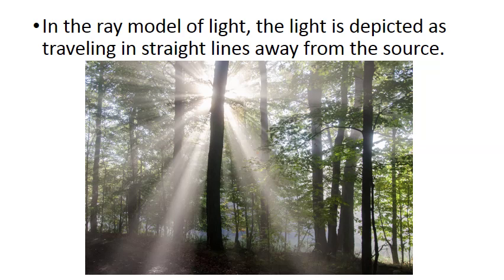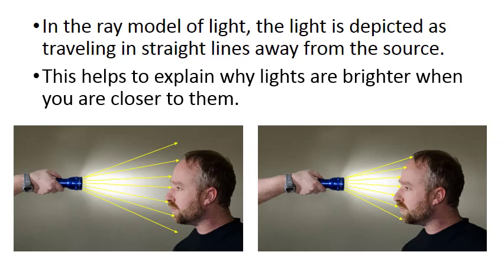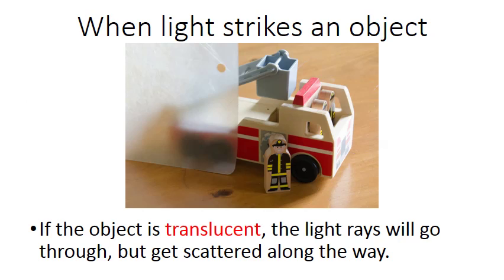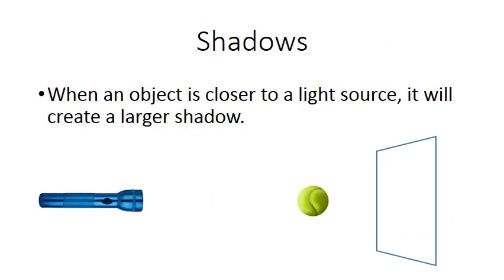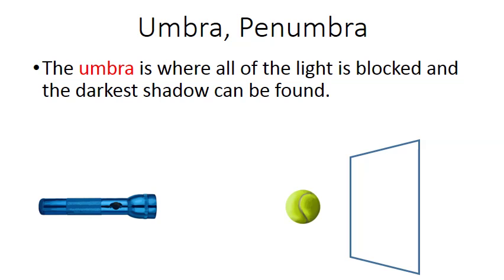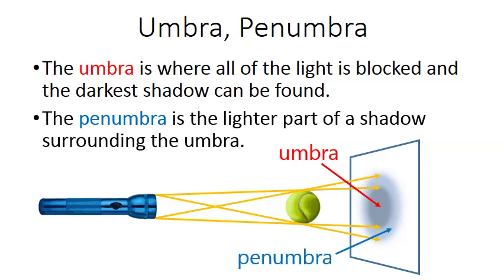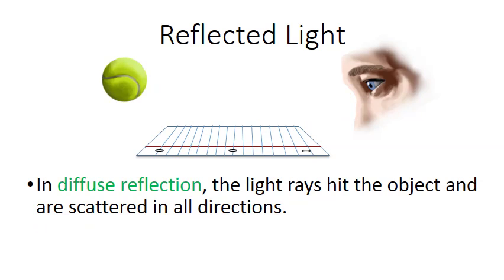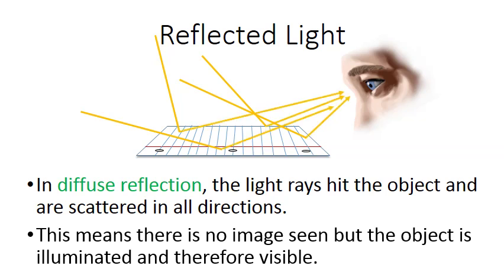Grade 10 Optics Lesson 4 - The Ray Model of Light